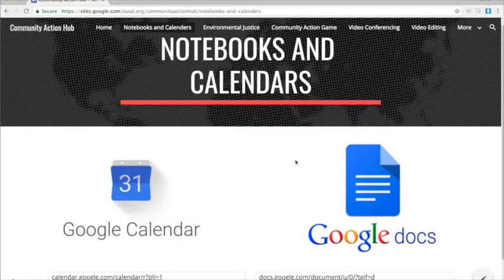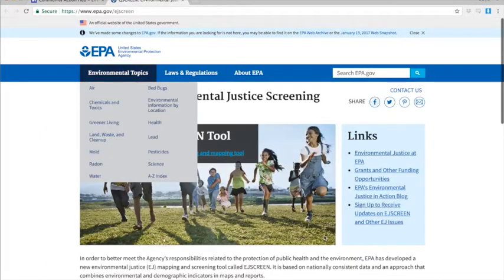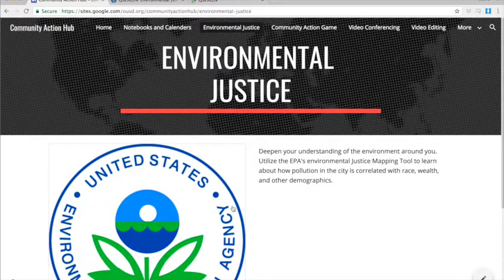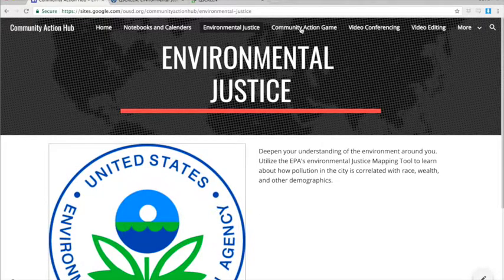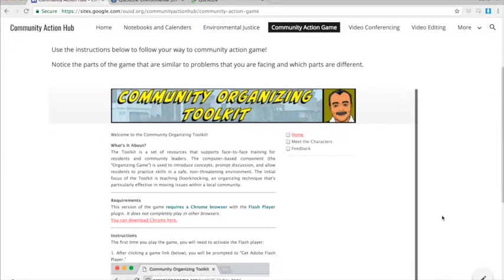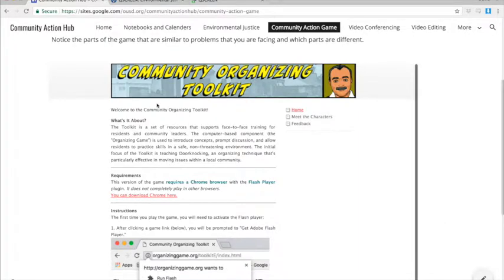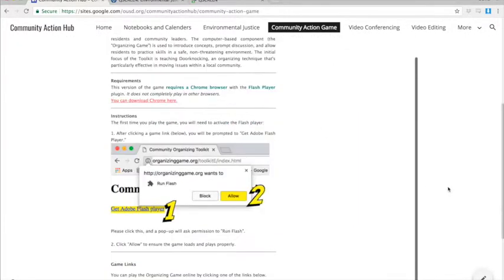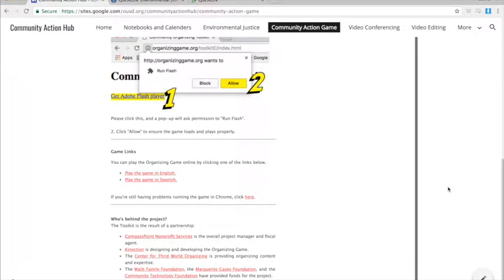TechnologyPresentation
My presentation for Technology in the Classroom Course